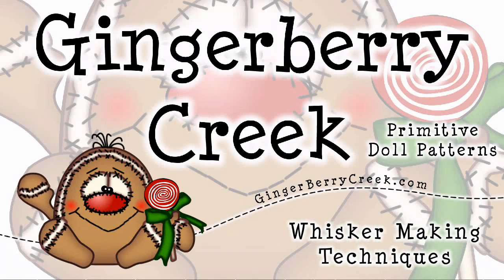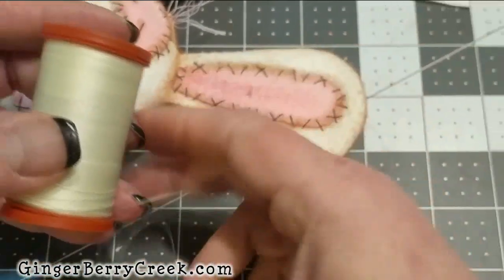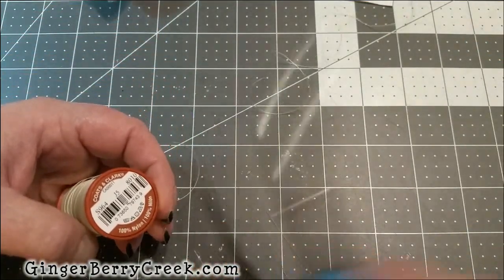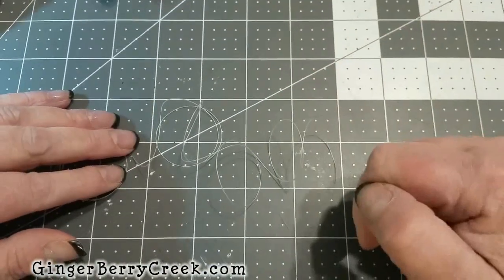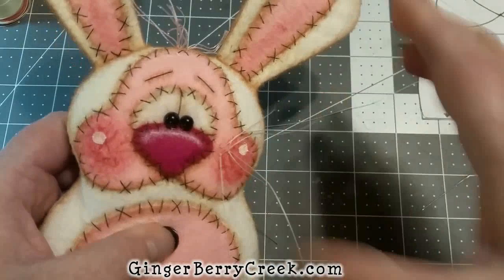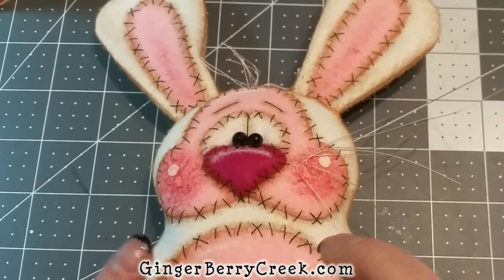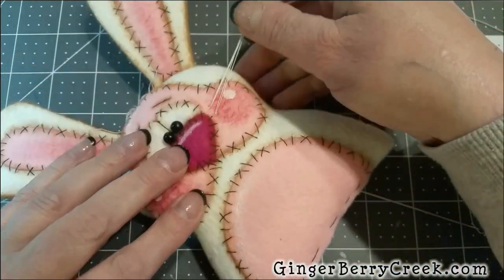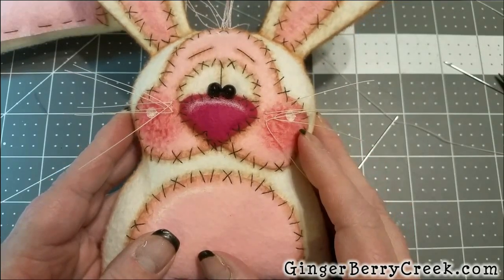Gingerberry Creek - Whisker Making Techniques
This video is a tutorial on creating the Whiskers on your primitive dolls featured in some of the primitive doll patterns by Gingerberry Creek. There are 2 ways to create Whiskers and both are explained in this tutorial.